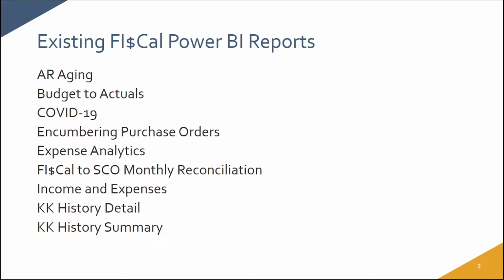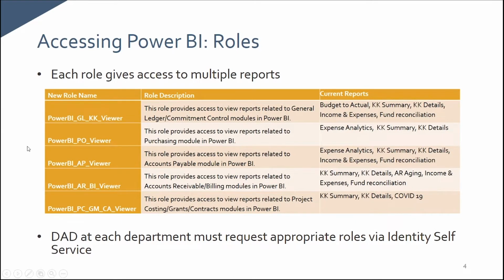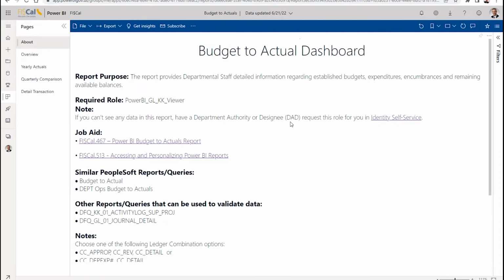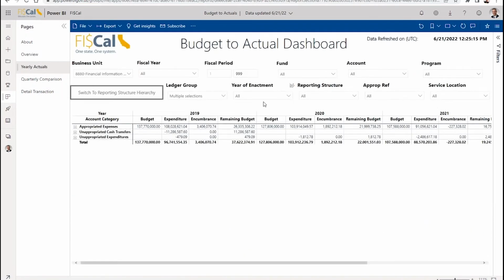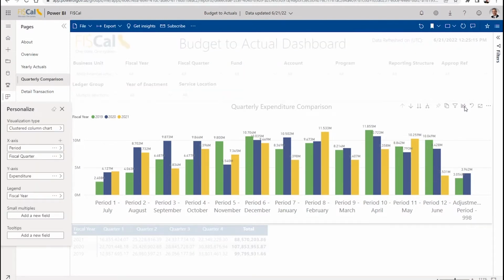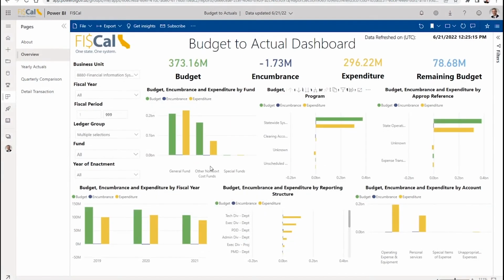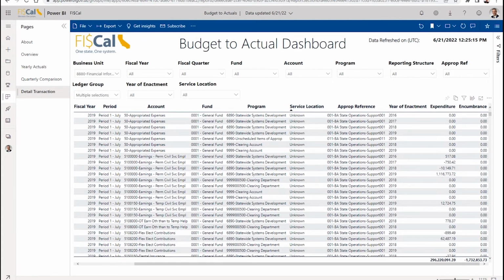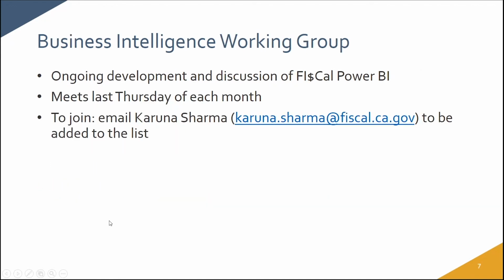FI$CalTv Episode 34 June 23, 2022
Power BI Demonstration with Joel Riphagen, Senior Advisor